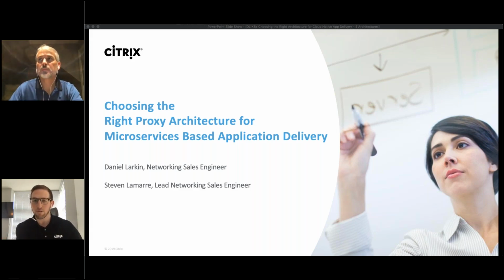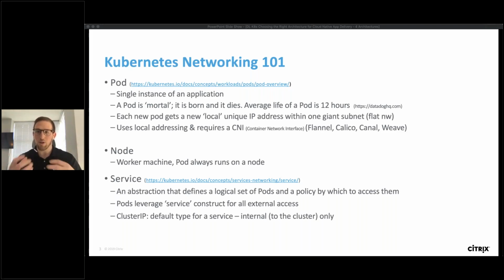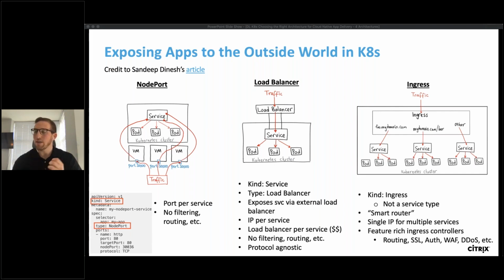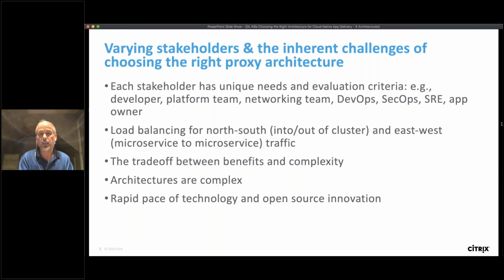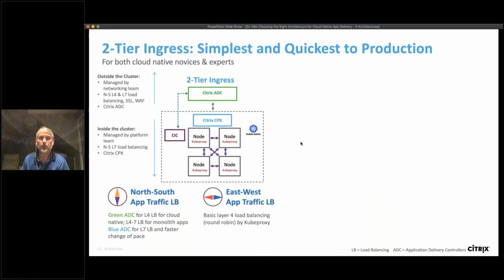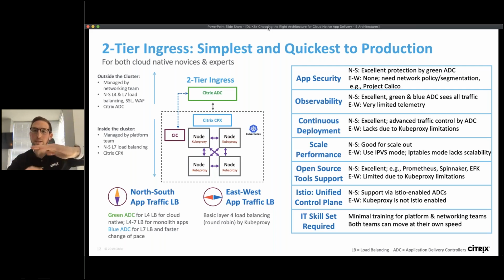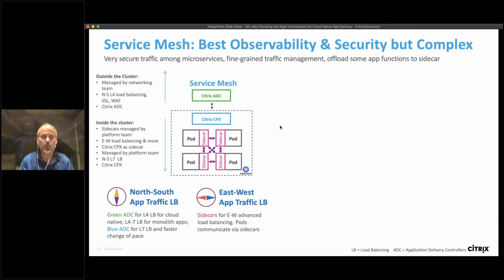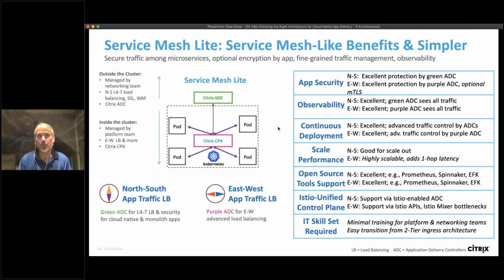Choosing the Right Proxy Architecture for Microservices Based App Delivery Meetup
Join us as Steven Lamarre and Daniel Larkin from Citrix discuss how to choose the right proxy architecture for microservices-based application delivery.

Topics to be discussed:
- Challenges of choosing the right architecture
- Recap of L4 & L7 load balancing
- 4 architecture options
- Deep dive into each architecture: 7 key attributes to evaluate

Speaker Info:
Daniel and Steven are both Presales Networking Engineers at Citrix covering Citrix ADC (formerly NetScaler) and Citrix SD-WAN. They have expertise working with Citrix Ingress Controller and Citrix ADC CPX - a container-based application delivery controller - to proxy traffic into (North-South) and between (East-West) the microservices in a Kubernetes cluster.